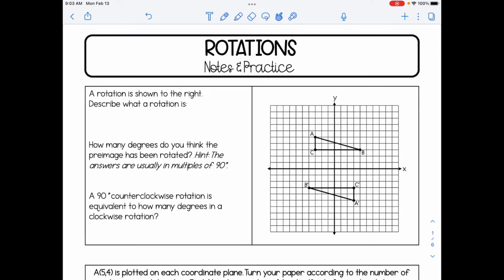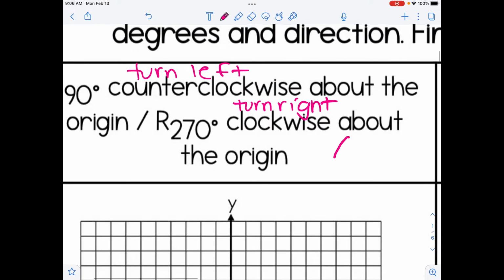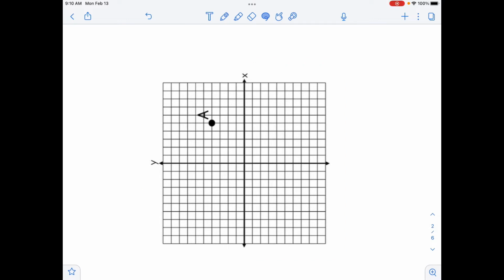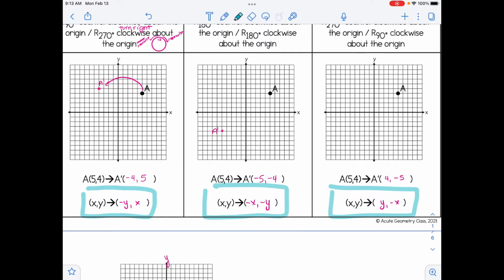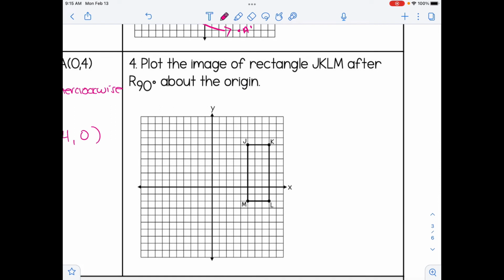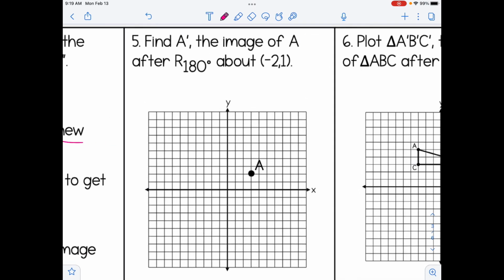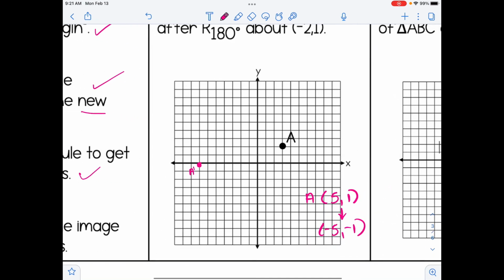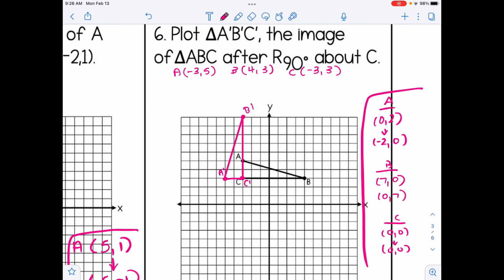Rotations | High School Geometry Lesson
In this video, students will learn about rotation. They will develop shortcut rules for 3 main rotations and learn how to rotate a figure centered and not centered at the origin.

You can find the worksheet that goes along with this video (+ 2 pages of additional practice) by clicking